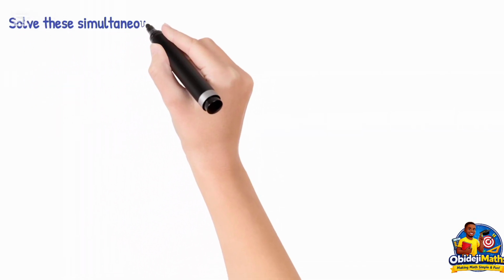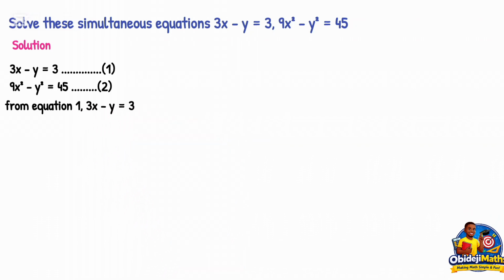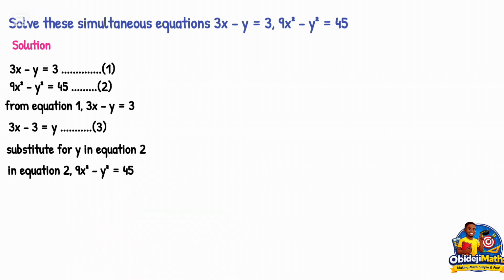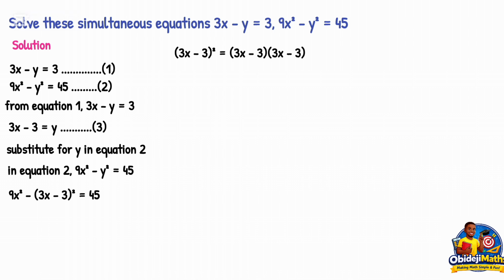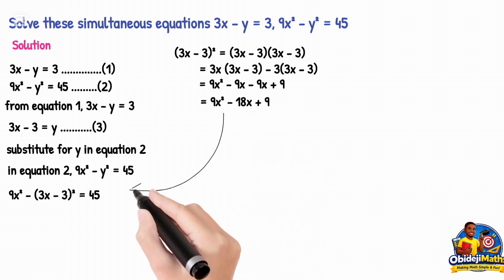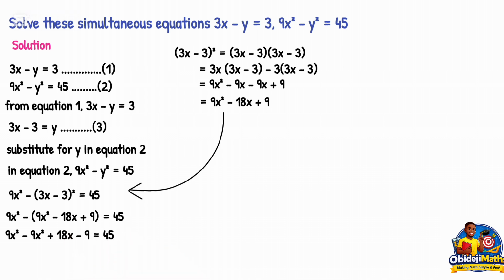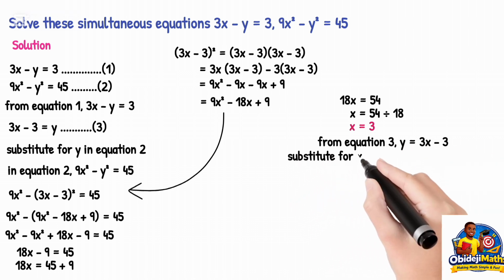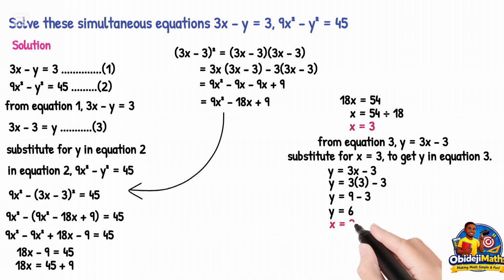👉 “WAEC Students Are Failing This Question! 😳 Can You Solve It?”Simultaneous Equations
🔥 WAEC Students Are Failing This Question! 😳 Can You Solve It?
Are you preparing for WAEC / WASSCE / JAMB / IGCSE Maths? Then you NEED to try this question!
👉 Solve the simultaneous equations:
3x - y = 3
9x² - y² = 45
Most students get this wrong because they don’t know the hidden trick! In this video, I break it down step-by-step in the simplest way so you can understand and solve similar questions with confidence.
📌 In this video, you will learn: ✔️ How to solve simultaneous equations easily
✔️ The smart way to handle quadratic expressions
✔️ The hidden factorization trick examiners love
✔️ How to avoid common WAEC mistakes
🎯 Perfect for:
WAEC (WASSCE) candidates
JAMB students
Secondary school students
Anyone struggling with algebra
💡 Challenge:
Pause the video and try to solve it first before watching the solution! Did you get it right? Comment your answer below 👇